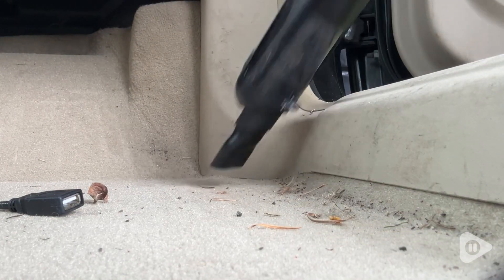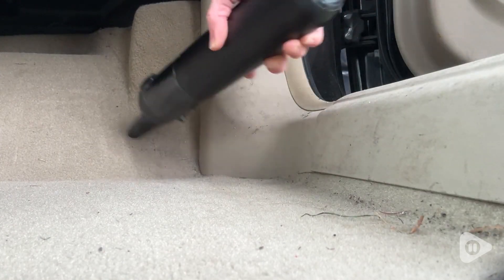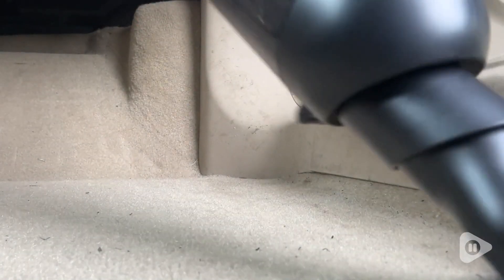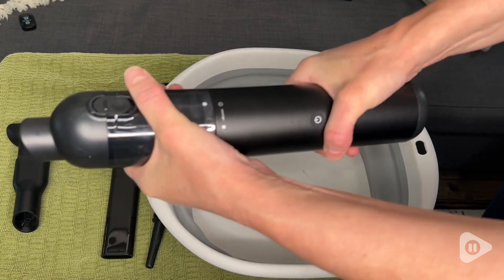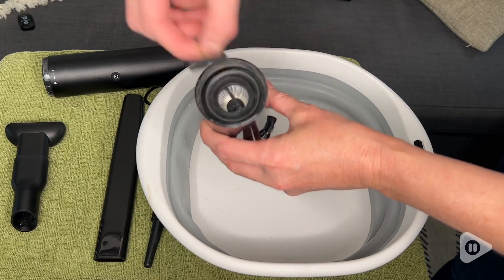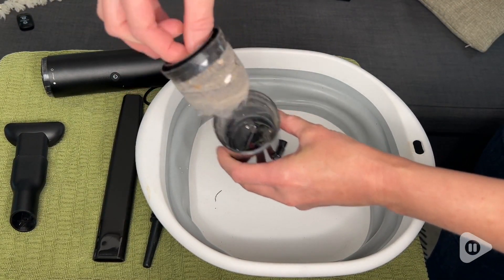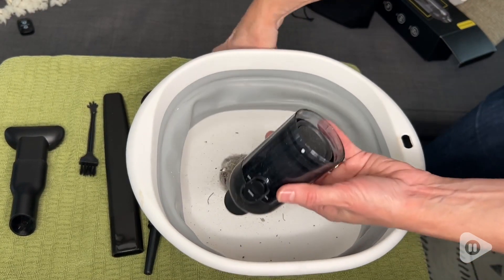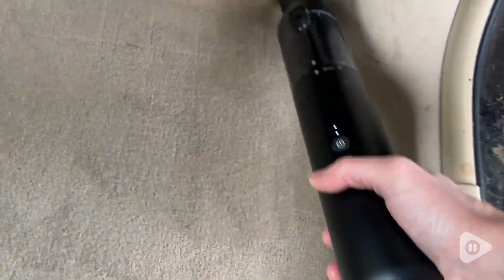OUTPHORCE Car Vacuum Cleaners | Our Point Of View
OUTPHORCE Car Vacuum Cleaners

(Commissionable Links)

🌱【High Suction Power】 This portable hand held car vacuum equiped with 120W, 86000 rpm high speed brushless motor, provide 9000pa and 16000pa suction mode. Ultra suction power combined with multiple cleaning nozzel make this portable car vacuum easily handled for all car and home cleaning tasks. Perfect compact rechargeable car vacuum
🌱【Long Lasting Battery】 This wireless handheld vacuum cleaner for car and home provide 8000mAh Lithium-Ion rechargeable batteries for wireless vacuum, provide up to 30mins continuous cordless cleaning after 3-4 hours charging.LED indicator shows how much battery left and remind you when to charge.
🌱【3 in 1 Multifuction】This high power car vacuum cleaner is a versatile cleaning tool that functions as both a vacuum and a blower. 3 different suction nozzle and one blower nozzle makes this small pet vacuum an almighty cleaning tool for your car, this cleaning kit is a perfect car gadget and home gatget.
🌱【Long Lasting Durability】OUTPHORCE HS1 is a car vacuum cleaner high power machine, made of durable and lightweight aluminum oxide material with a three-layer filtration system (stainless steel, sponge, and HEPA), Our brushless motor have approximately twice the lifespan compared to normal motor. it's a perfect tiny vacuum cleaner for small places
🌱【Warranty & Support】 When you buy this car vacuum, enjoy a hassle-free experience with a 30-day unconditional return policy, a two-year responsive support from OUTPHORCE and quality guarantee. Your satisfaction is our priority, ensuring a worry-free purchase and top-notch service.
🌱【Working Scenarios】This cordless car vacuum cleaner can be used for car seats, sofa, couch, carpet, desk, drawer, counter top, area rug, cat tree, stairs, mattresses, pet bed, car interior, computer and more. It's a perfect portable vacuum cleaner for car and home in 2023